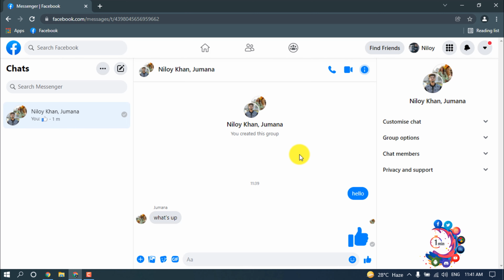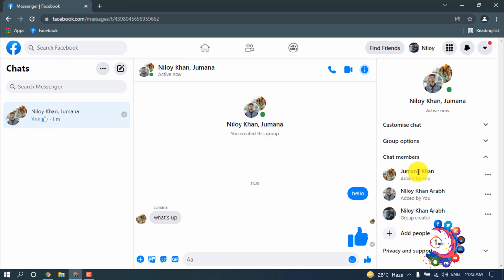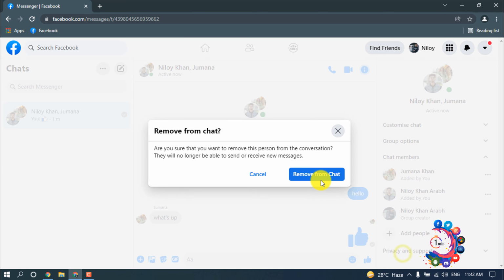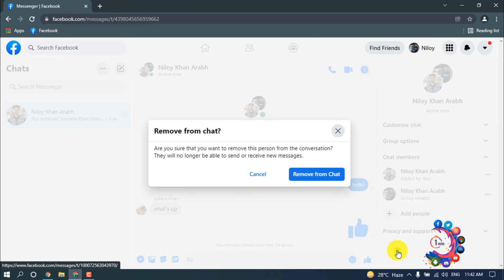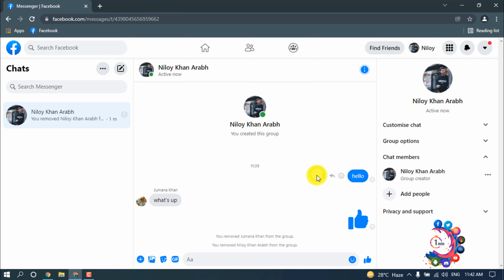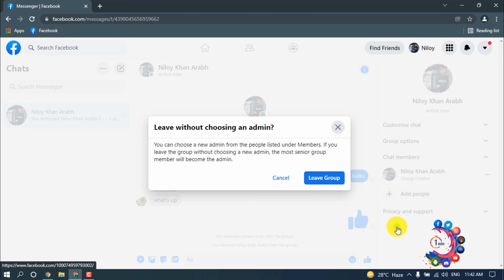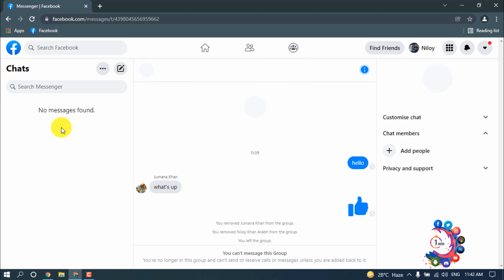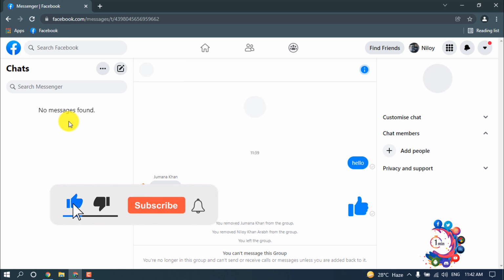How to delete facebook group chat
Find the group chat that you want to delete and open it. There should be an option at the bottom that will ask you to delete or to leave. Make sure that you choose “Delete”. If you are asked to confirm your action, just choose “Delete” again.

"how to delete a group chat on messenger for everyone "
"how to delete a group chat on android"
"how to delete group chat in messenger as admin"
"how to delete group chat in messenger "
"how to delete a group from messenger on iphone"
"facebook messenger group chat settings"
"how to delete group chat in messenger without them knowing"
"how to delete a group chat on messages"